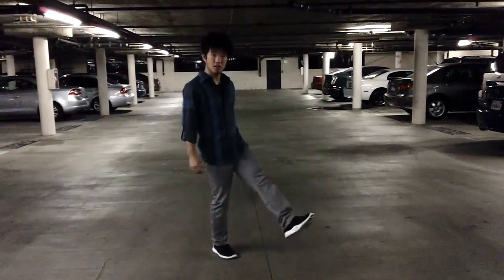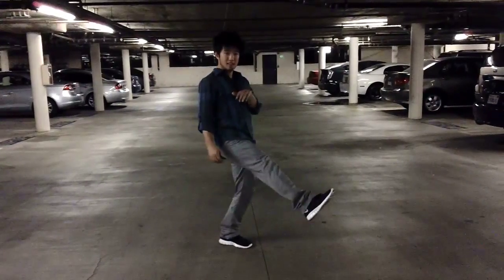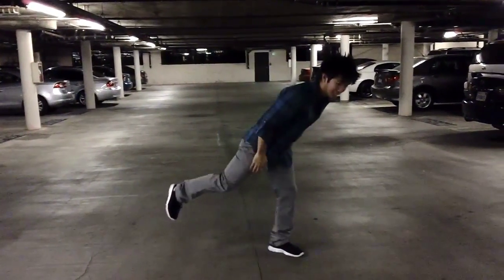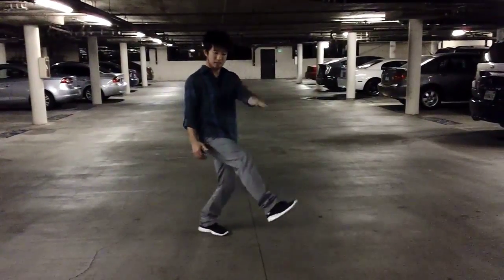Steve Terada's Dance Moves : The House Step (Step by Step Tutorial)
Earlier we shared Steve Terada's full Beginner Combo Dance video shot that he helped us with and shot on his Sony Bloggie® MP4 camera.   For those of you who want to take the dance combo a little slower, this week or incorporate specific tricks into your own routine, we've posted the breakdown of the first move in the combo, the House Step.

The House Step (or House Groove) seems to be the easiest of the entire dance tutorial.  But for those of us who have never been on a dance crew, this move may result in a face plant, so we'd highly recommend practicing in a room that doesn't contain too many sharp corners.